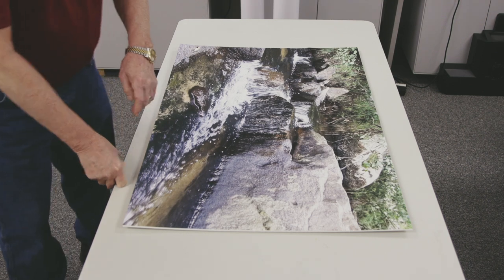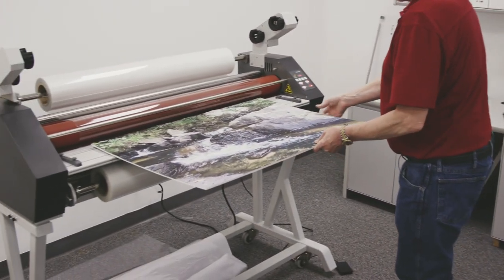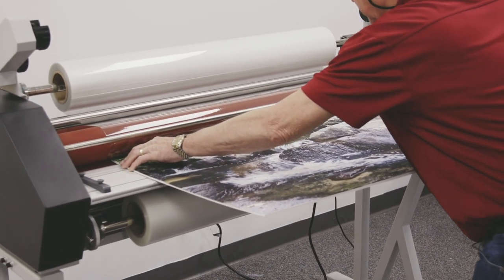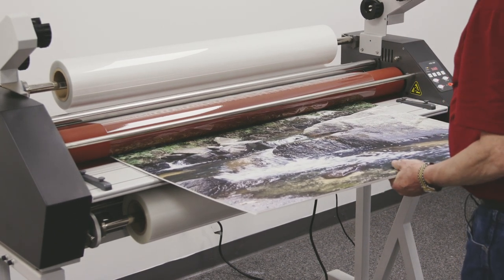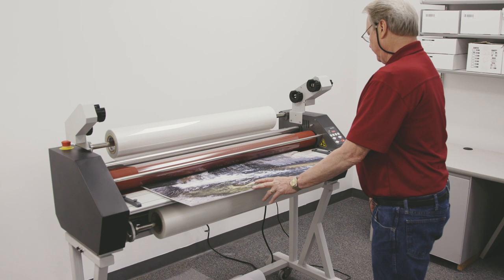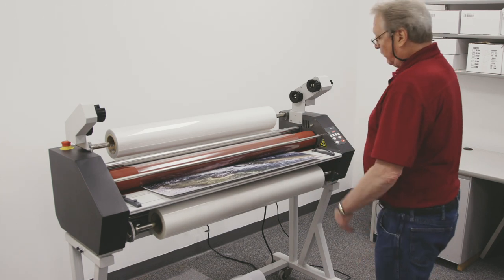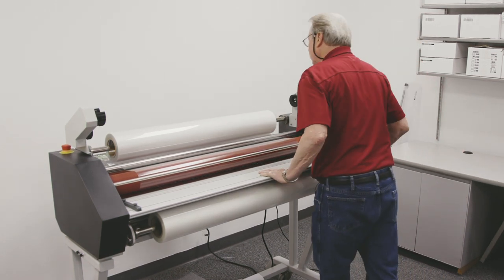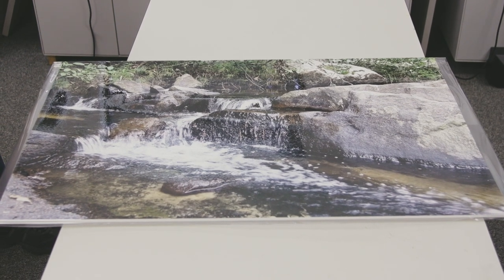4400 DHP Applications - Mount and Encapsulate